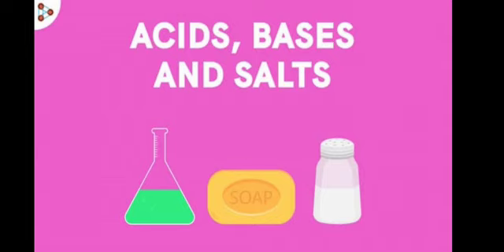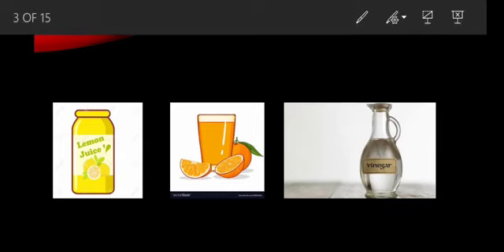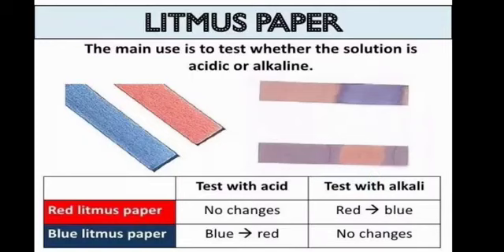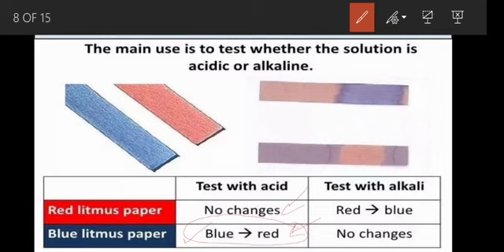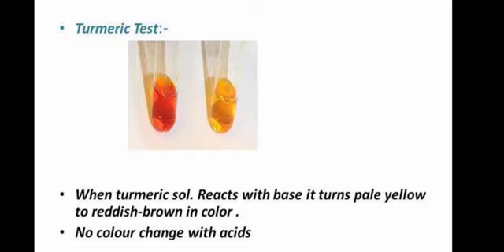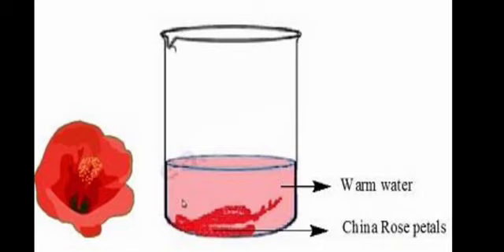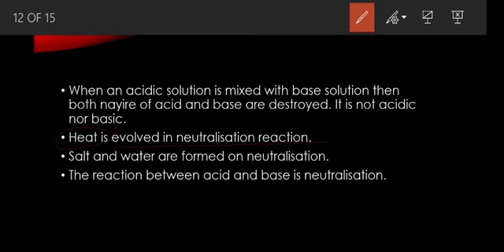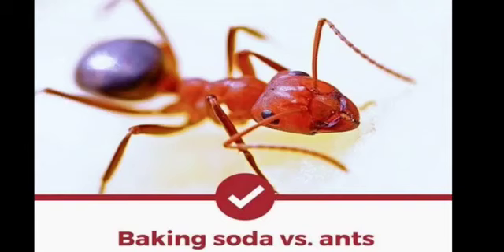Indicators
You will learn about different indicators which helps to determine chemical nature of substance